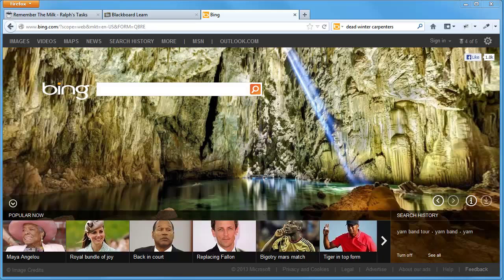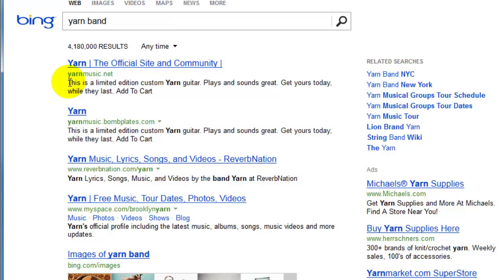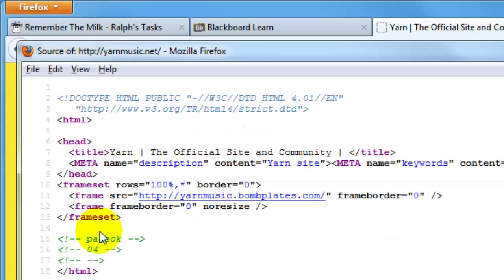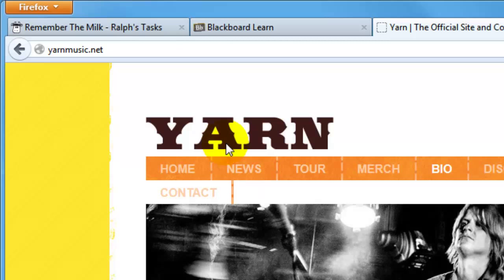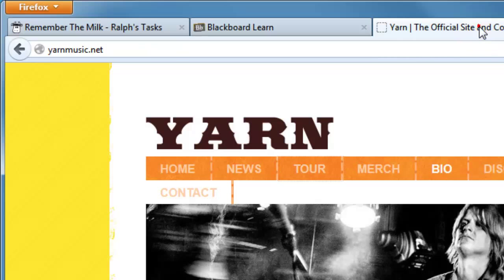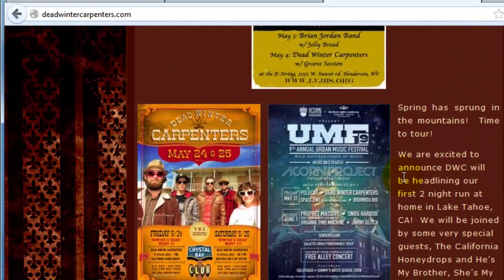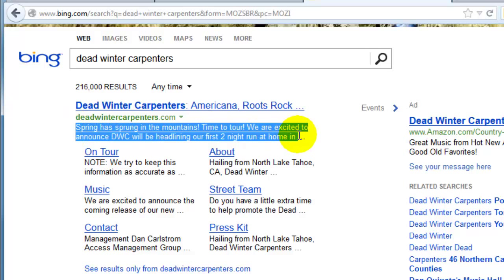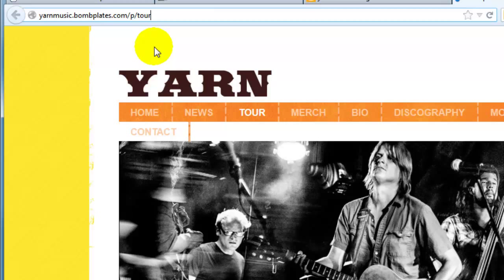Improve SEO by Building Good Domain Paths with Keywords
Improve Your Seo by Building Good Domain Paths with Keywords